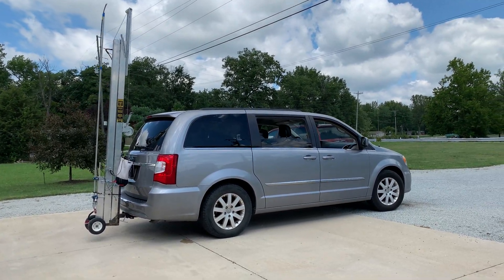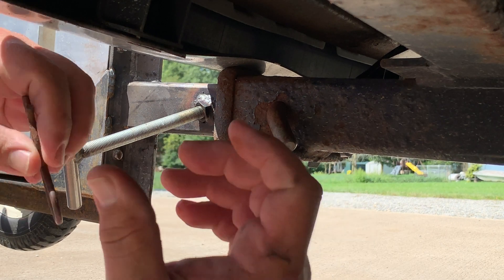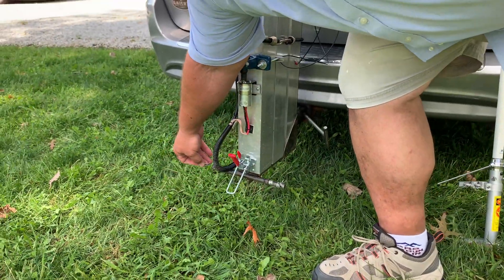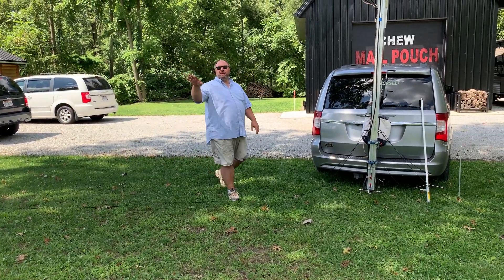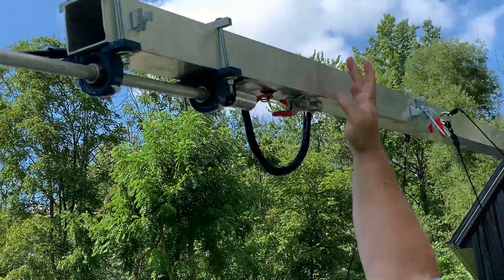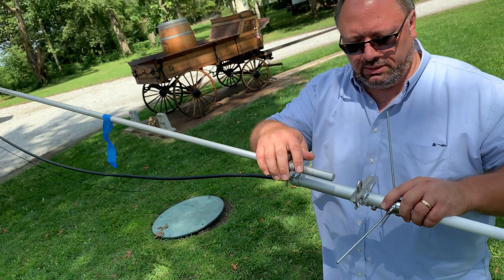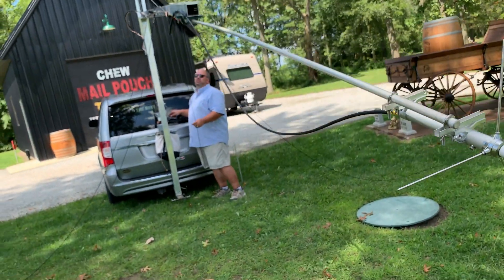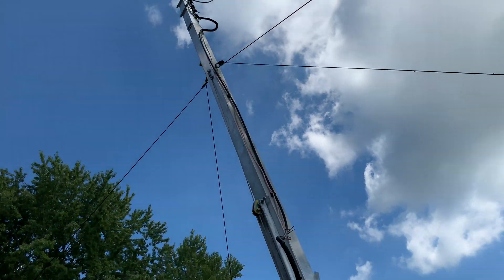Mobile Tower Project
This was personal summer project to build a mobile antenna tower that could be easily moved from vehicle to vehicle.  This tower requires only a 2" standard receiver.  It is about 11' tall when mounted on my van, which has a low receiver.  It is ~26' tall when deployed.

Some of the equipment I used for this tower:
3/4" Bearings
Hub for Motor
10RPM 12V Motor
Mount for Motor
Motor Controller

Please let me know if you have any further questions.  I will try to answer them.